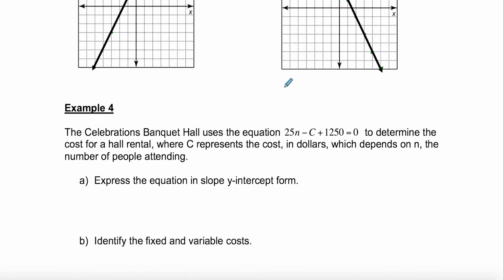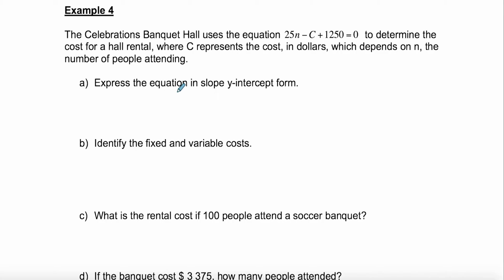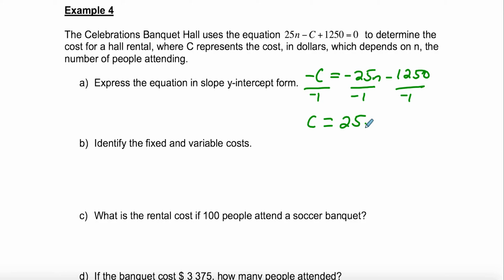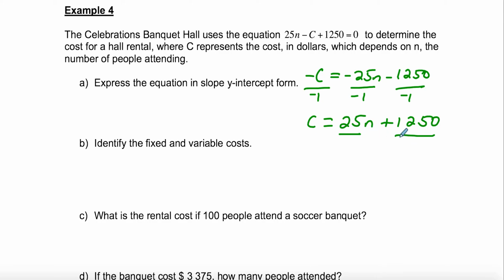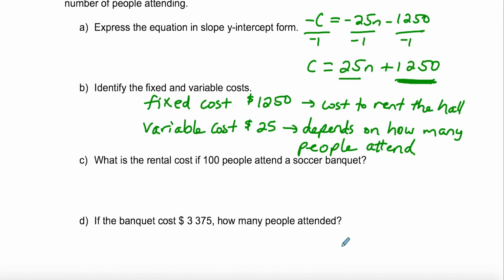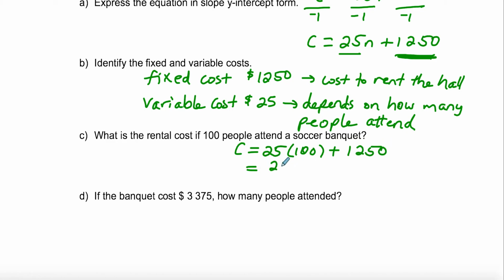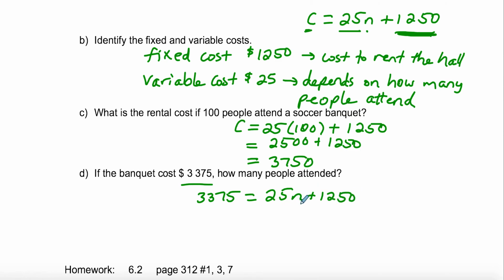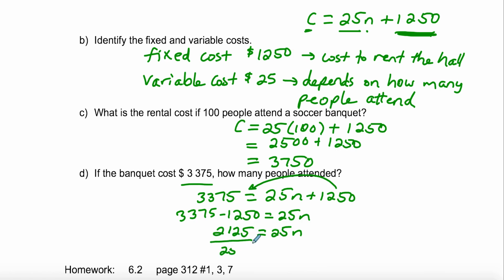2 Lesson The Equation of a Line in Standard Form, Ax + By + C = 0, Part 2